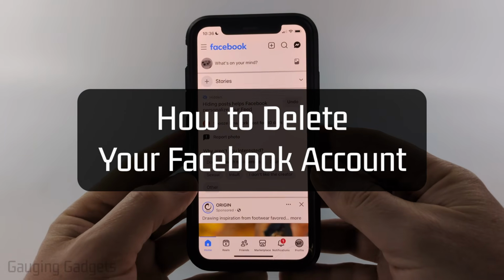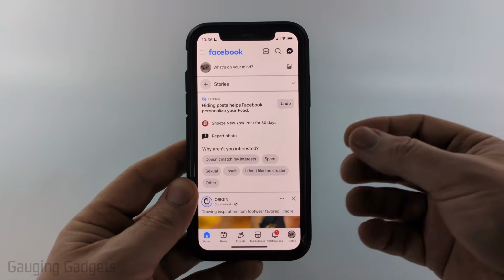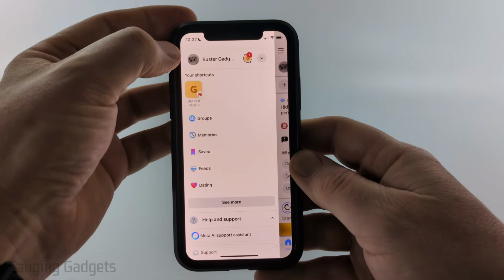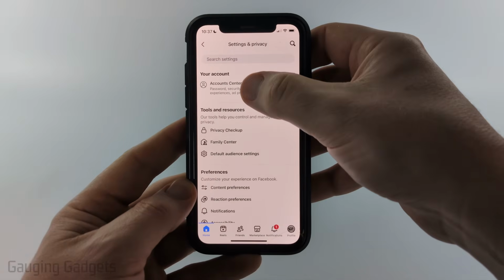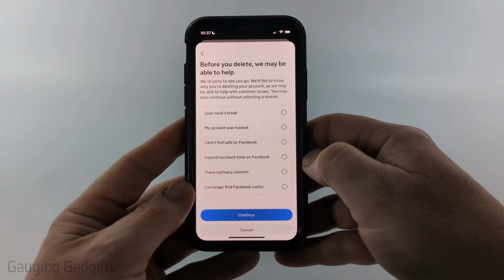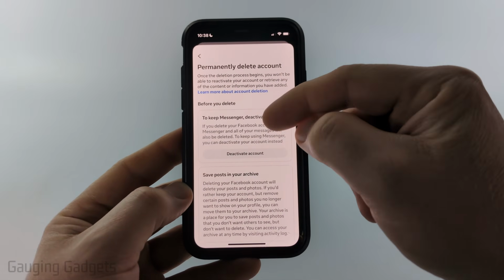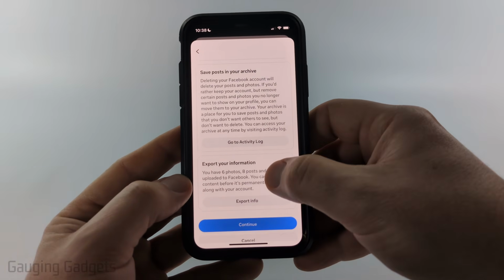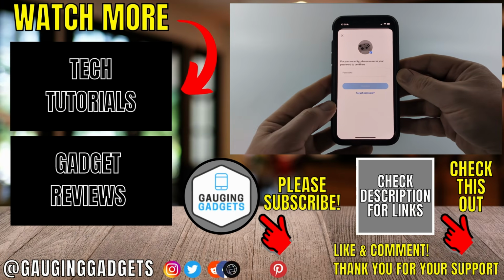How to Delete Your Facebook Account - 2026 Update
How to Delete Your Facebook Account Permanently in 2026. In this tutorial, learn how to permanently remove your Facebook account, including how to download your data before deletion and avoid common mistakes that prevent accounts from being fully removed. This means you can completely erase your Facebook presence and personal information from Meta's platform for good.